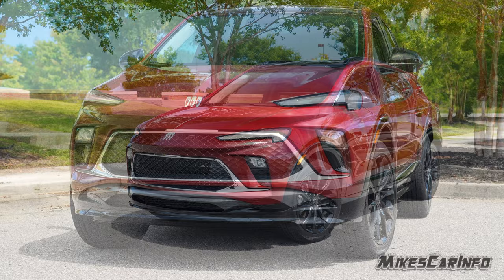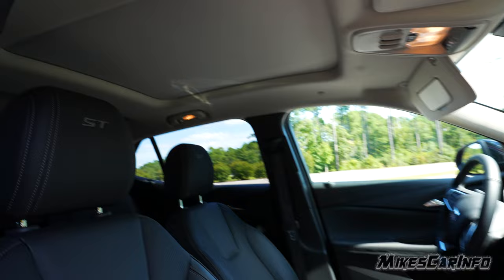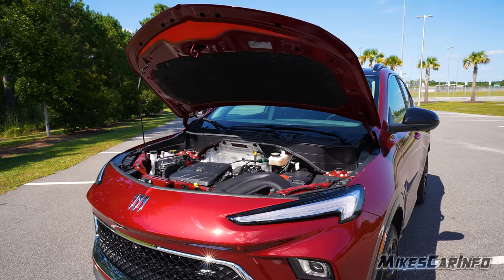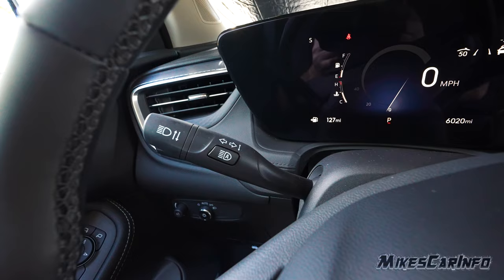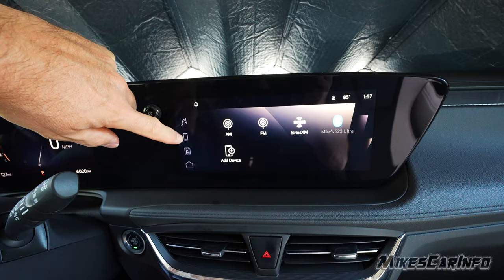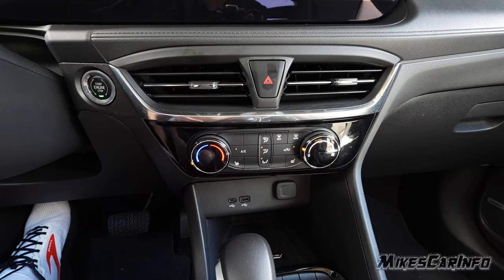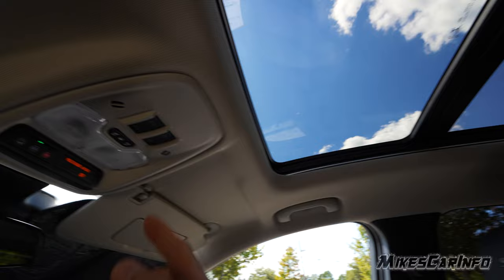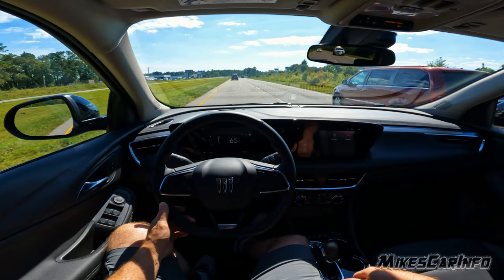👉2024 Buick Encore GX Sport Touring -- Ultimate In-Depth Look + Test Drive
Buick’s most popular model in North America is
upgraded with the brand’s new face and tri-shield logo
• First-ever Encore GX Avenir elevates the small
SUV segment — and there’s a sportier look and
feel to the available Sport Touring package
• Revamped interior with new Virtual Cockpit System,
featuring 19 diagonal inches of high-definition
screens under one sheet of glass — including
an 11-inch-diagonal infotainment¹ screen and
an 8-inch-diagonal driver information center
• Fresh front-end styling inspired by Wildcat EV concept,
with new grille design and winged LED headlamps
• LED taillamps on Avenir and Sport Touring Package
• New 18- and 19-inch wheel designs, including
bespoke Pearl Nickel 19-inch wheels on Avenir
Offered in Preferred, Sport Touring and new Avenir
trims, with seating for up to five and available AWD
• Avenir features exclusive exterior cues, including 19-
inch wheels, and exclusive interior content including
leather seats, heated steering wheel and more — and
signature Whisper Beige/Jet Black interior color
• Sport Touring available with new Black Roof Package
• Flat-folding front passenger seat with
40/60-split folding second row, for storage
of items up to 8 feet long (diagonally)
• Available hands-free power liftgate
Buick’s new Virtual Cockpit System puts intuitive
technology at the driver’s fingertips, pairing an 11-inchdiagonal infotainment¹ touchscreen and an 8-inchdiagonal driver information center under one sheet
of glass, with the screens angled toward the driver
• Built-in Wi-Fi® hotspot with available data²
• Wireless Apple CarPlay³ and Android Auto⁴ compatibility
• Available wireless phone charging⁵
Standard Buick Driver Confidence package⁶ includes
Lane Keep Assist with Lane Departure Warning,
Automatic Emergency Braking, Front Pedestrian
Braking, Forward Collision Alert, Following Distance
Indicator and IntelliBeam auto high beams
• Available driver assistance technologies include
Rear Park Assist⁶, Rear Cross Traffic Alert⁶, Adaptive
Cruise Control with Enhanced Emergency Braking⁶,
Rear Camera Mirror⁶ and HD Surround Vision⁶
1.2L Turbo I-3 (137 HP) - std.
• 1.3L Turbo I-3 (155 HP) - avail.
• CVT (1.2L & 1.3L FWD) or
9-spd. automatic (1.3L AWD)
¹Functionality varies by model. Full functionality requires compatible Bluetooth® and smartphone, and USB connectivity for some devices. ²Service
varies with conditions and location. Requires active service plan and paid AT&T® data plan. See onstar.com for details and limitations. Vehicle must be
on or in accessory position for Wi-Fi® to function. ³Vehicle user interface is a product of Apple® and its terms and privacy statements apply. Requires
compatible iPhone® and data plan rates apply. Apple CarPlay, Siri, iPhone and Apple Music are trademarks of Apple, Inc., registered in the U.S. and other
countries. ⁴Vehicle user interface is a product of Google and its terms and privacy statements apply. Requires the Android Auto app on Google Play and
a compatible Android smartphone. Data plan rates apply. You can check which smartphones are compatible at g.co/androidauto/requirements. Android,
Google Play and Android Auto are trademarks of Google LLC. ⁵The system wirelessly charges one compatible mobile device. Some phones have built-in
wireless charging technology and others require a special adapter/back cover. To check for phone or other device compatibility, click here or consult your
carrier. ⁶Safety or driver-assistance features are no substitute for the driver’s responsibility to operate the vehicle in a safe manner. Read the vehicle
Owner’s Manual for more important feature limitations and information. ⁷Cargo and load capacity limited by weight and distribution.